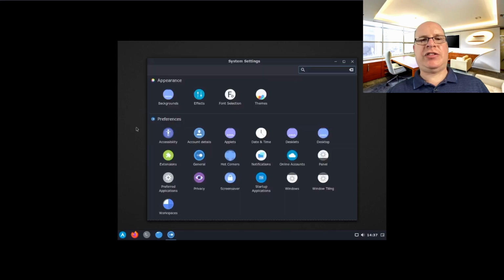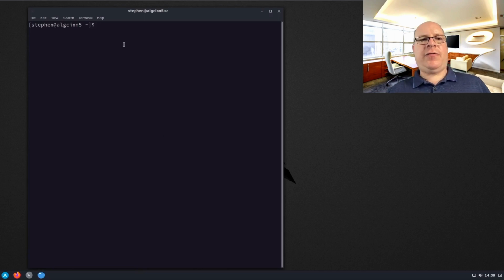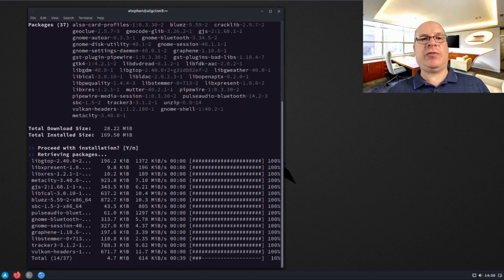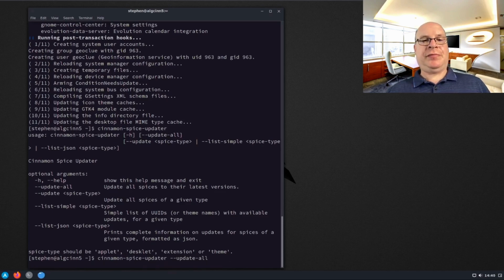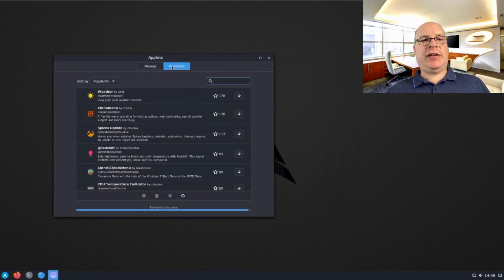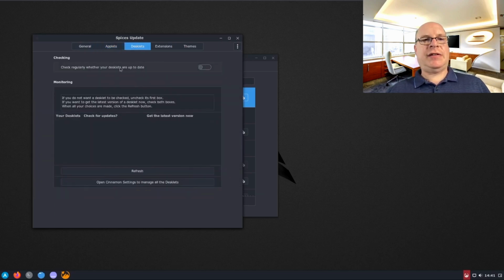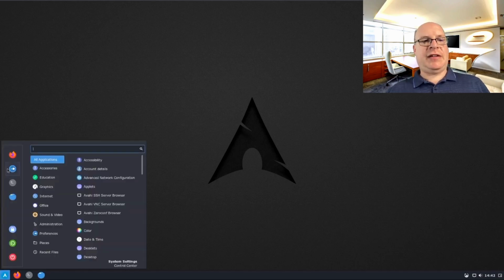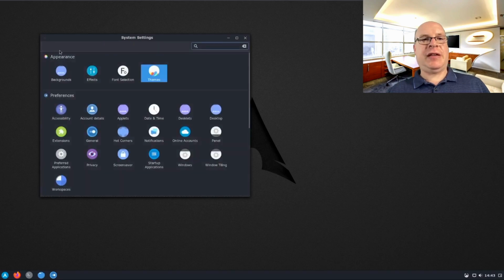Latest Arch Linux GUI ISO Cinnamon 5 Installation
In this short video we go on a whirlwind tour of the latest ALG Project themed Cinnamon 5 ISO installation, quick Cinnamon 5 crash and memory leak fixes, some new features of Cinnamon 5.0.2, and my take on this "painless entry to Arch Linux" distro which you can download here: